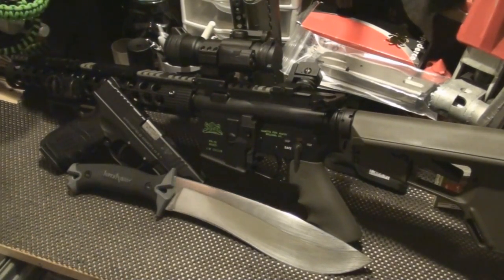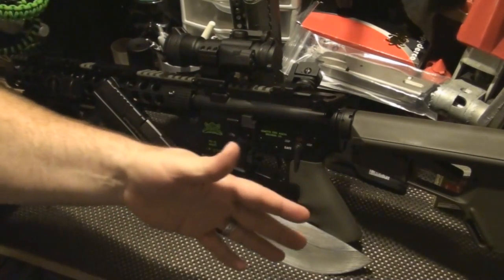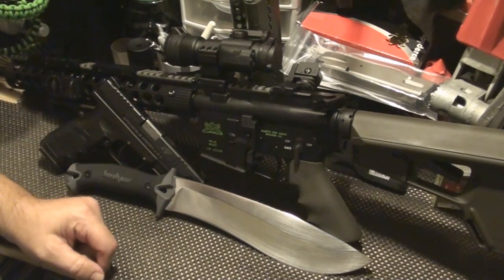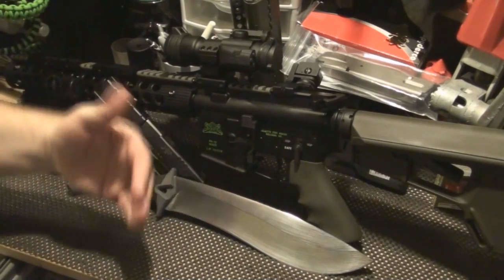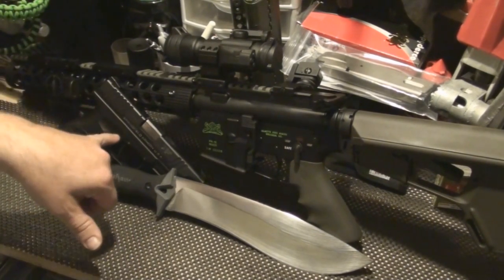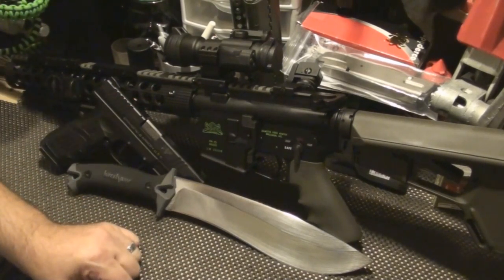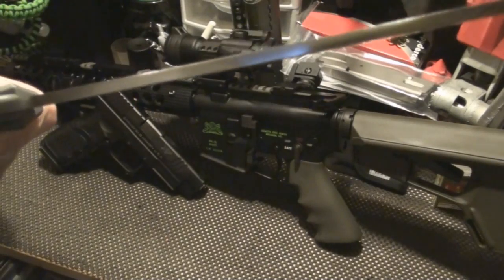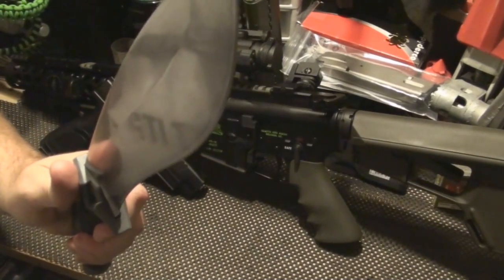One Rifle, One Pistol, One Knife For the Zombie Apocalypse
VR's
Muleteam66